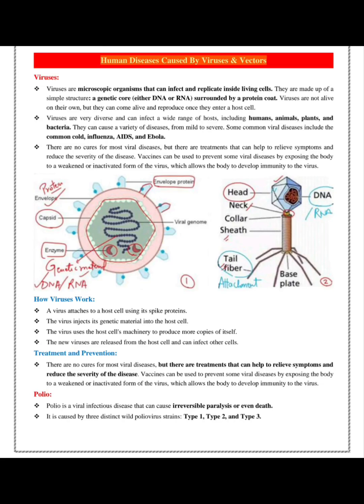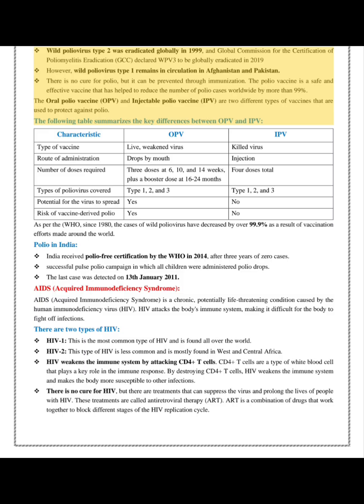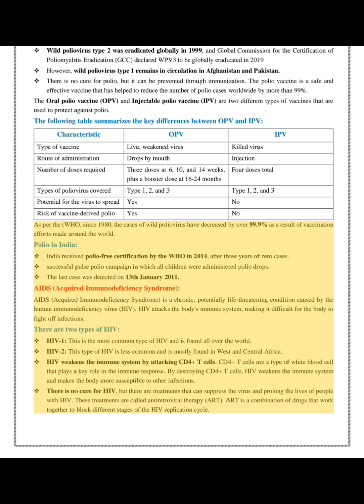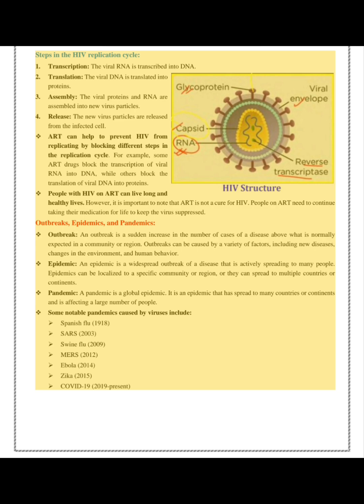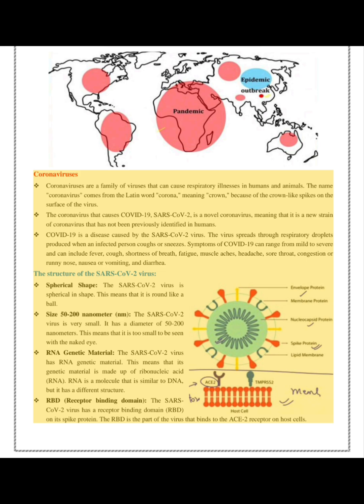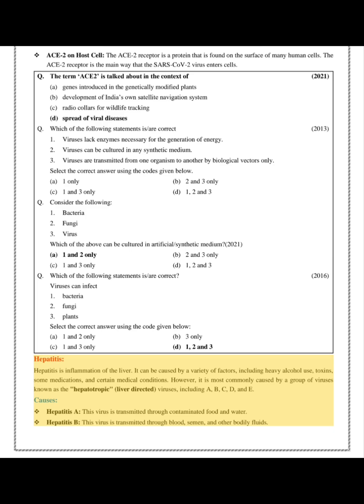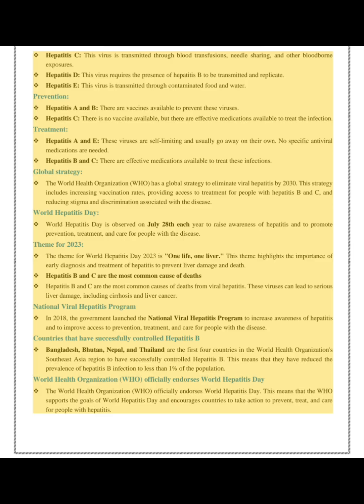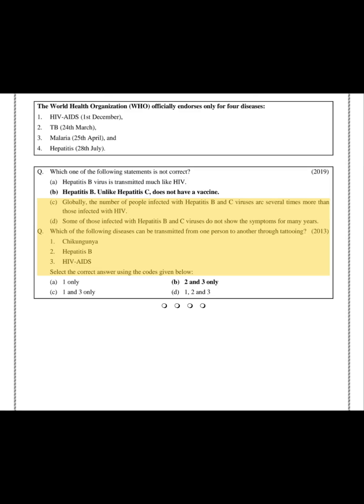Science and technology